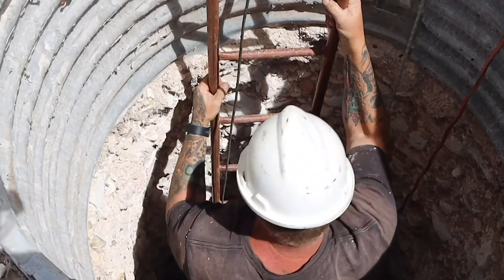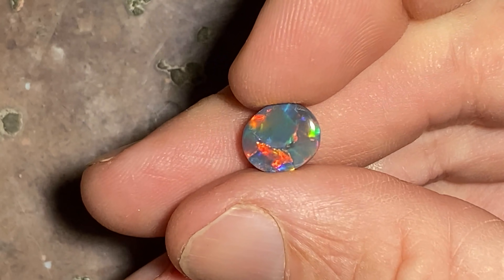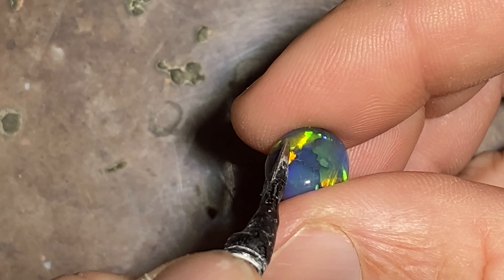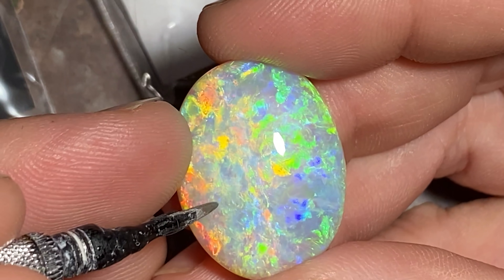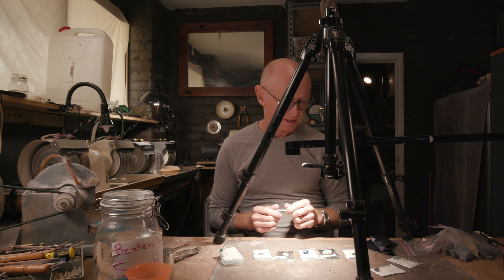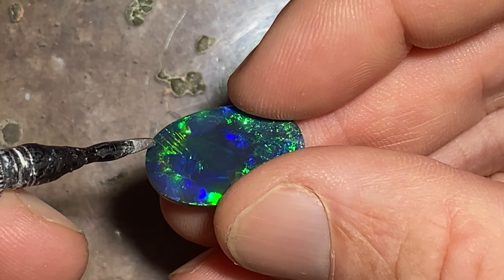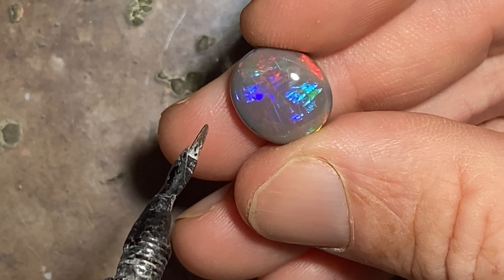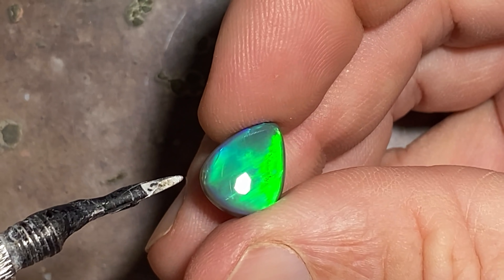Australian Opal patterns explained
Let's go through some of the best patterns to see in Australian opal so that you can identify your opal at home!

No two opals are ever the same. It's no wonder that every day I get questions asking for advice on opal.

"What type of opal is this?" "How much is my opal worth?" "What pattern is this?"

Here's a lesson that might make things easier for you!